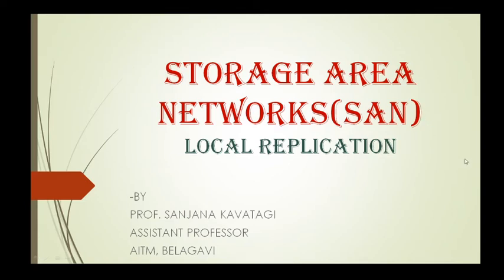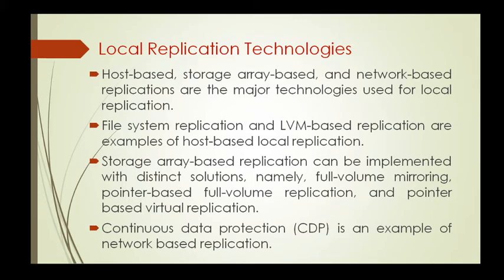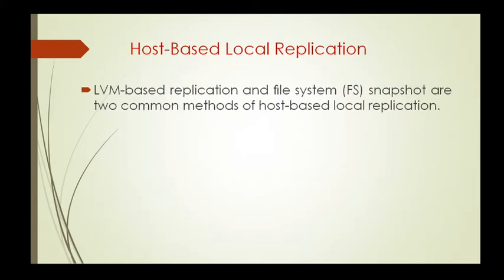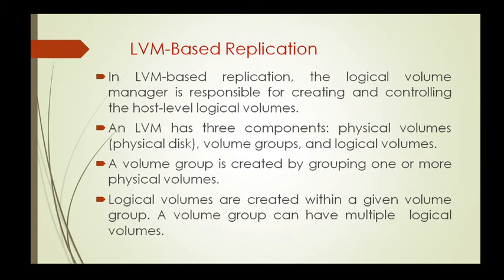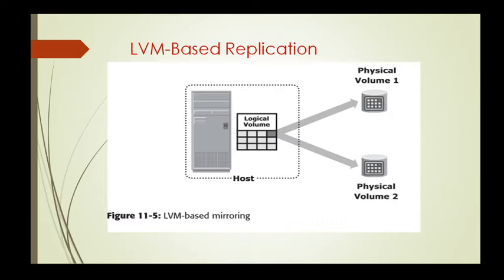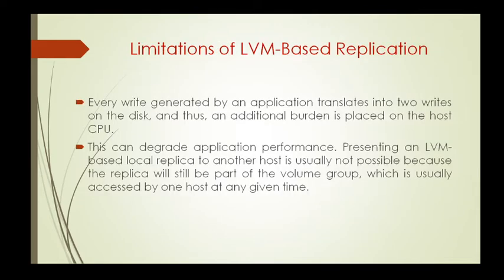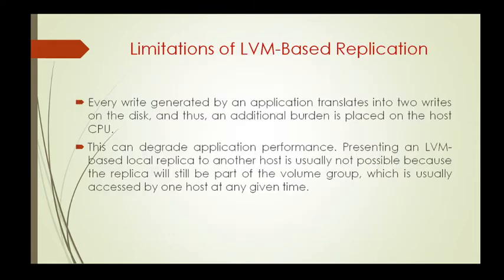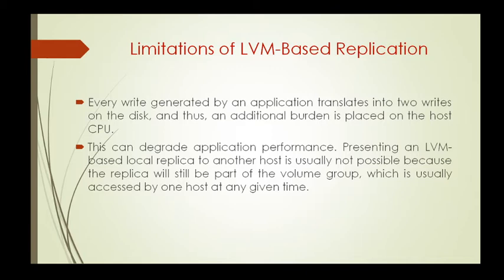Storage Area Networks | VTU | 17CS754 | Host Based Local Replication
This video covers the explanation about Host based local replication which in turn explains the LVM based replication and  File System snapshot.